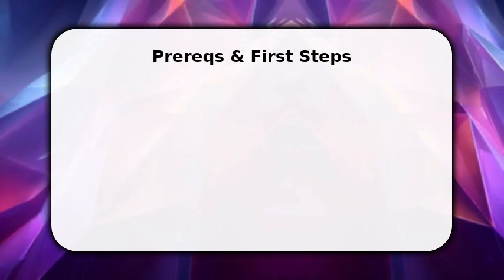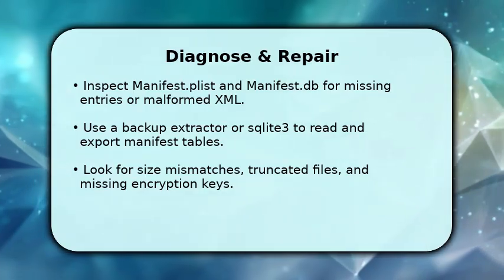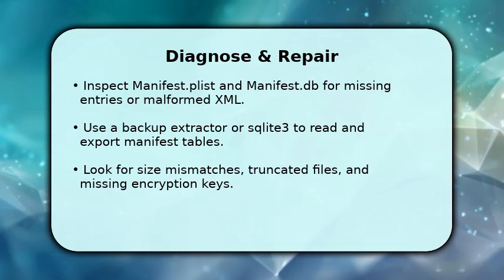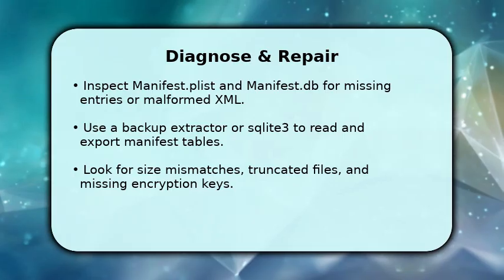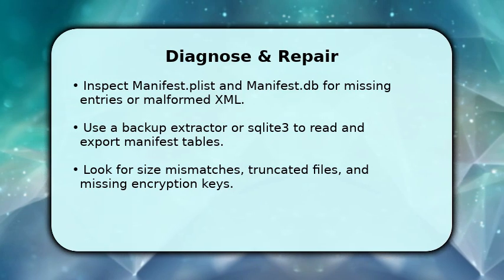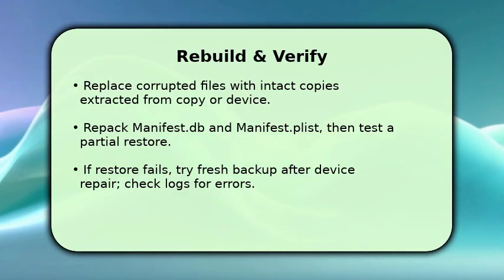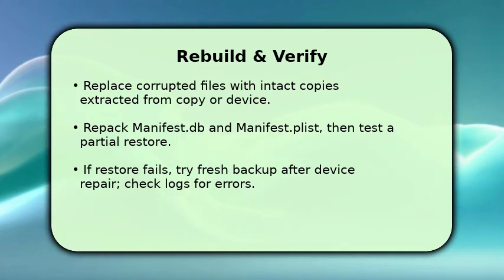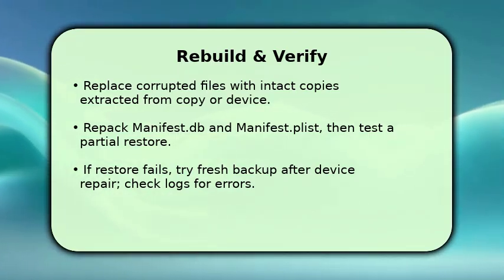How to Fix Corrupt Iphone Backup File - Full Guide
Learn how to troubleshoot and repair a corrupt iPhone backup file with our comprehensive guide. Discover step-bythy methods, from checking your storage space to using third-party tools for recovery.